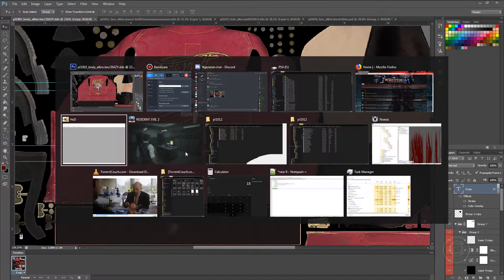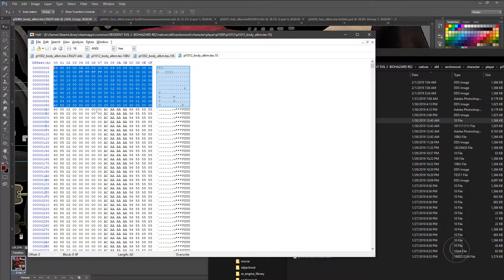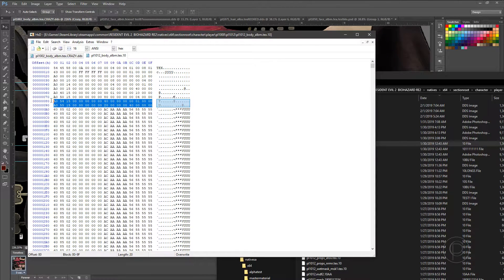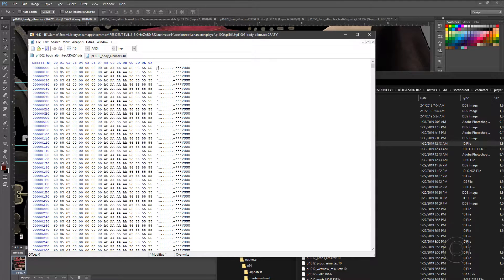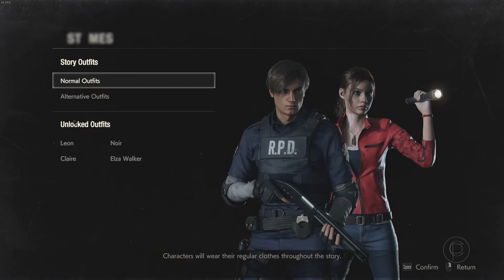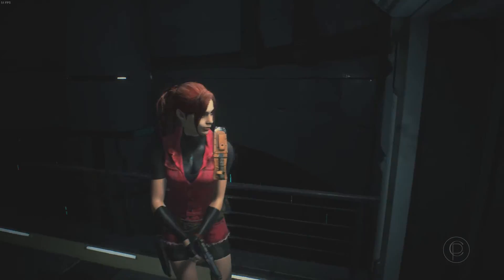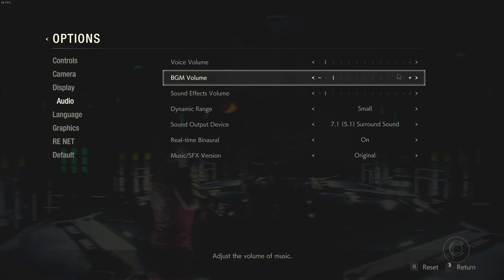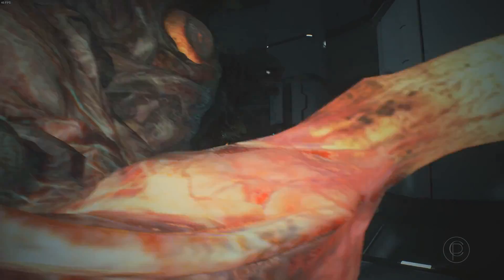Resident Evil 2 Modding Tutorial: Texture Editing v2 (Outdated)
No more bugs!!! 3:50 is where everything happens.
This tutorial is outdated, There's many different ways as well tools to do this. I'll leave this for whomever wants to take a peek when texture editing first became possible for RE2R as well an alternative method for future REngine titles.